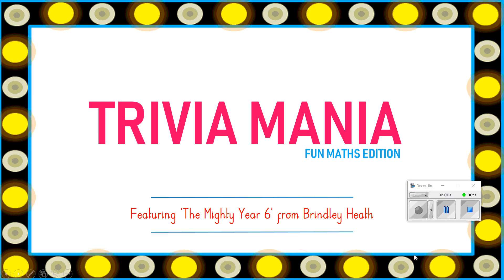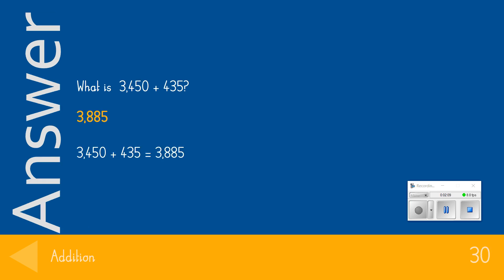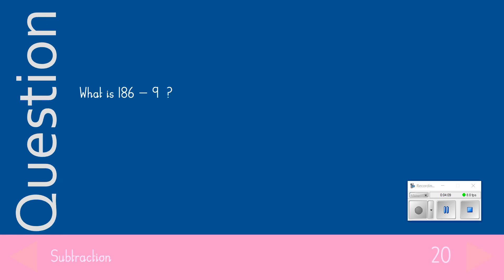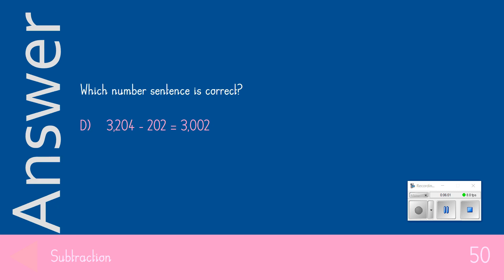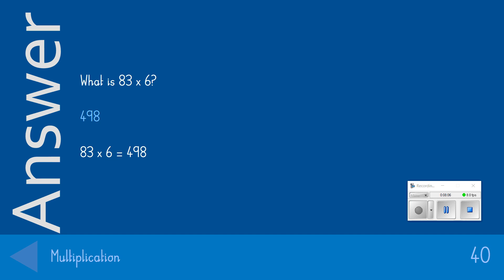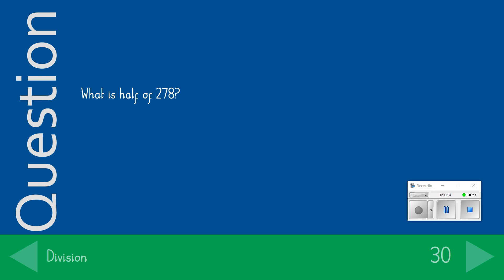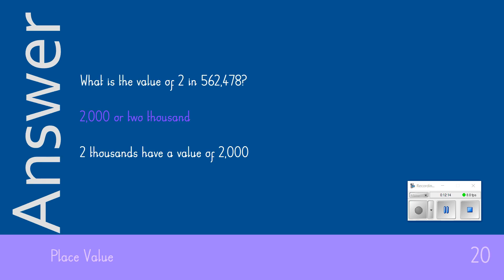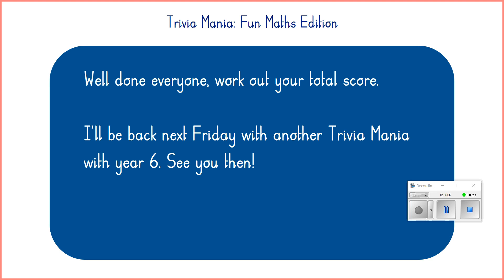Year 6 - Maths - Quiz